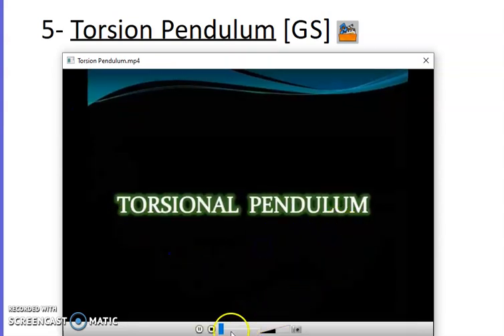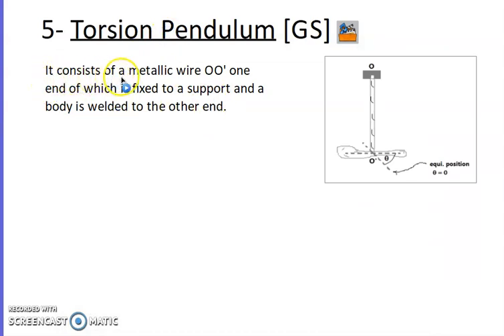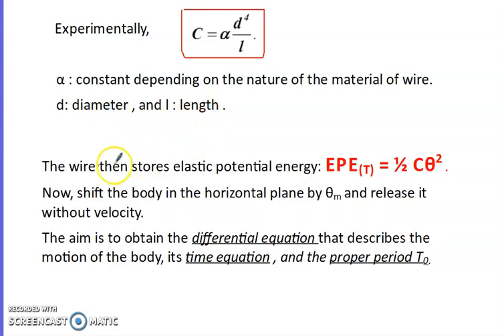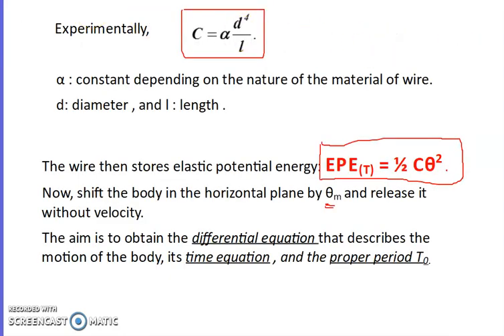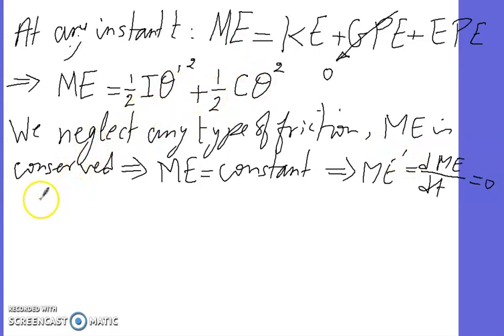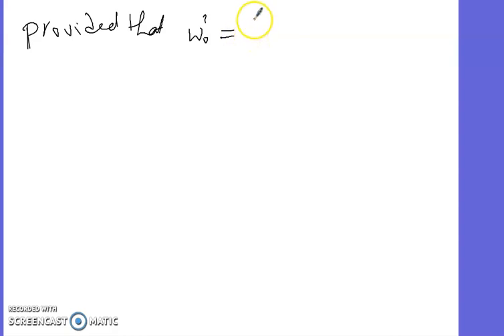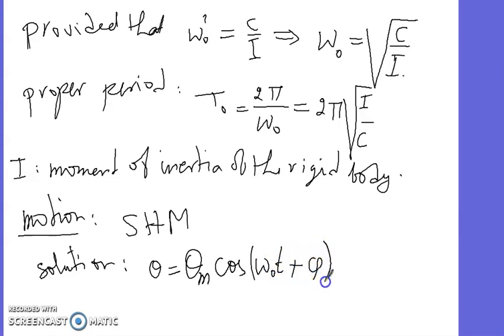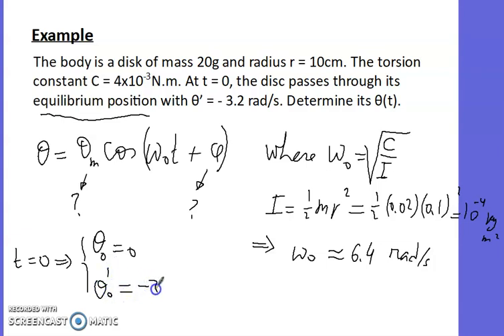GS LS,ch4-Mechanical Oscillations-v4,GS